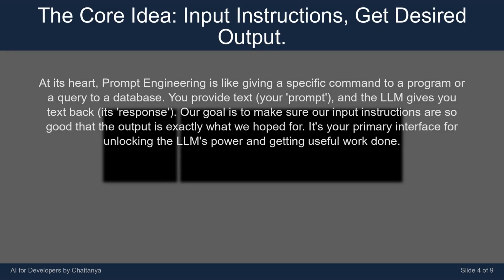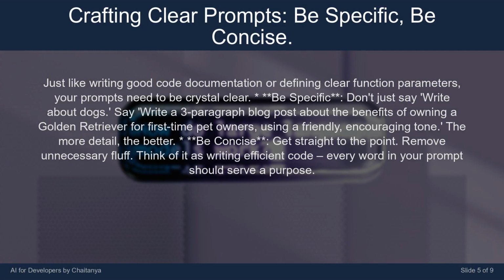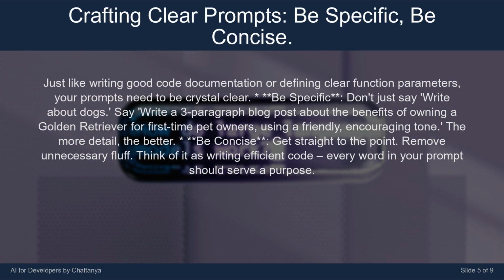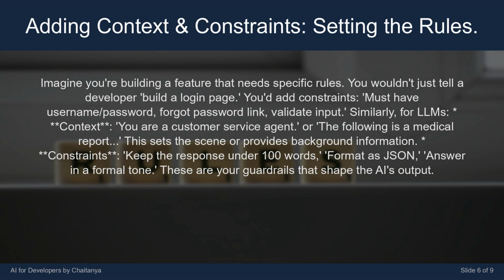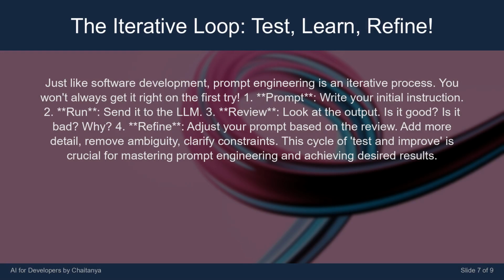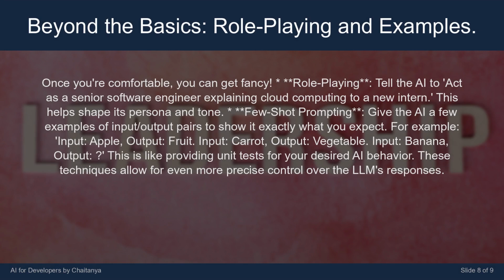Prompt Engineering Mastery: Guiding Your LLM Like a Pro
Today's Lesson: Prompt Engineering Mastery: Guiding Your LLM Like a Pro